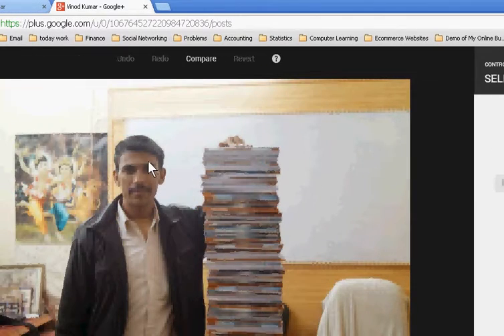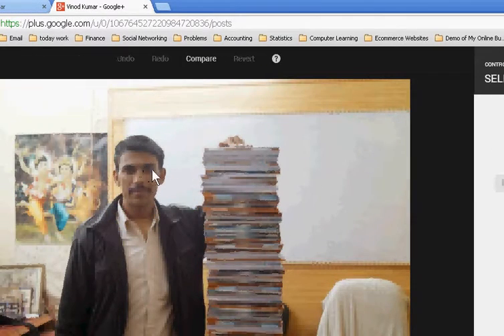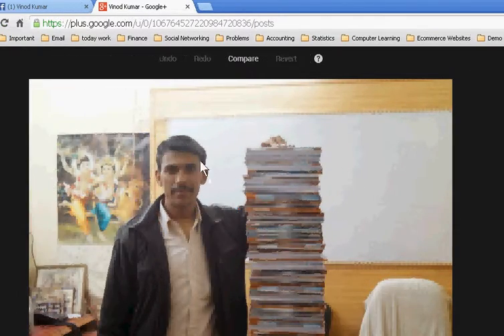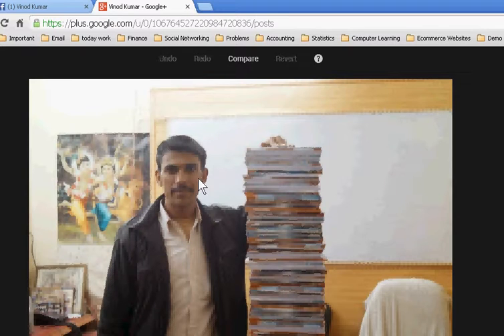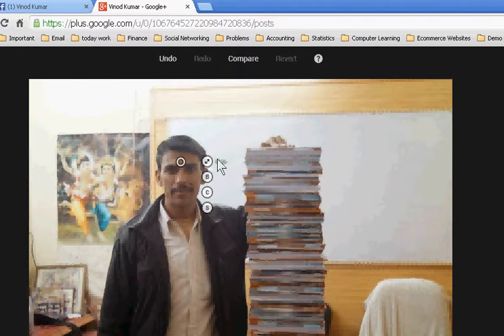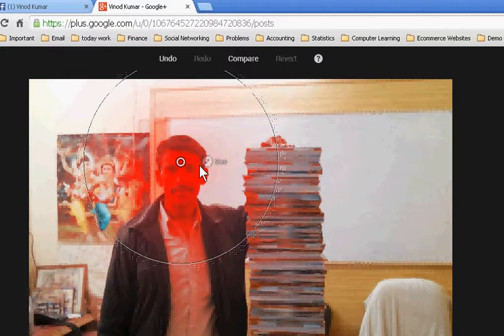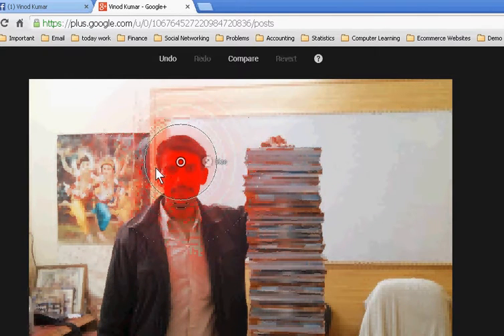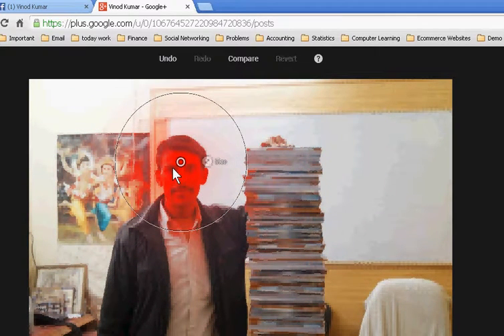How to Adjust Brightness of the Part of a Photo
There is adjust selective tool in Google+ audit photography option. With this, you can adjust brightness of any part of a photo.

Svtuition empowers people with engaging, useful how-to information wherever, whenever they need to know how. Emphasizing high-quality instructional videos, Svtuition brings you experts who provide accurate information in easy-to-follow tutorials on everything from maths, economics,  accounting, finance, business, computer software, health, driving, carpentry, , goldsmith, and much, much more.